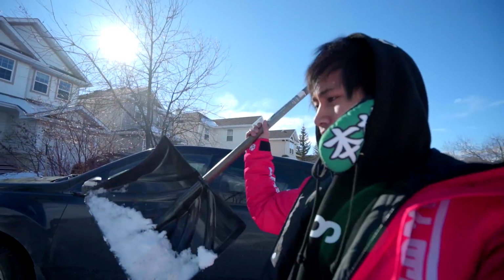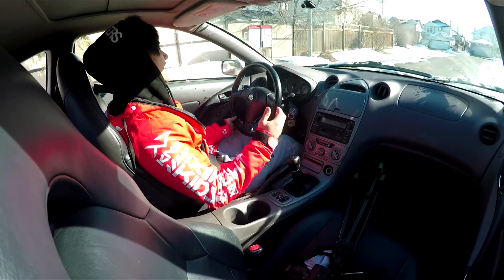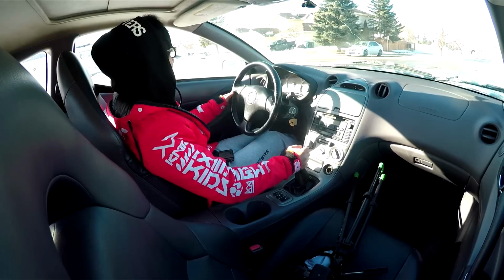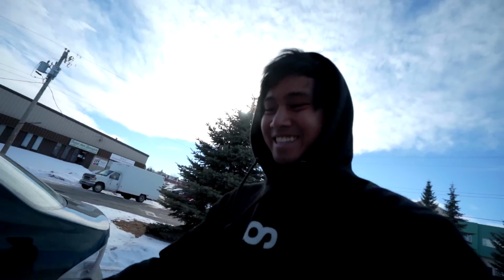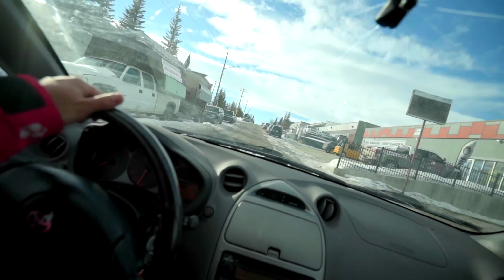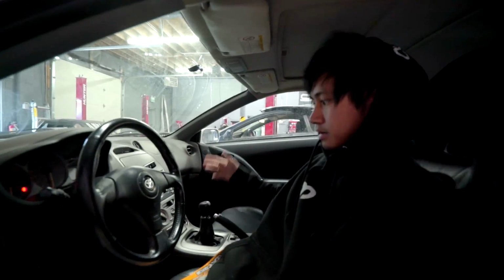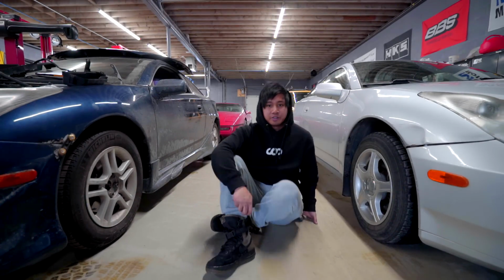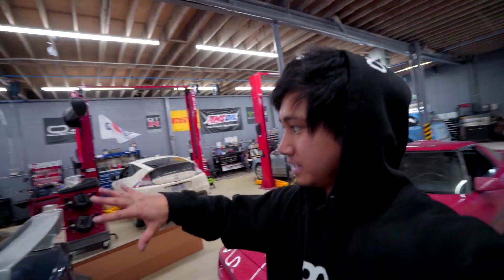I BOUGHT A CAR WITH THE SAME ENGINE AS A LOTUS!!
Birdy C
11700 Sarcee Trail
Calgary, AB T3R0B2